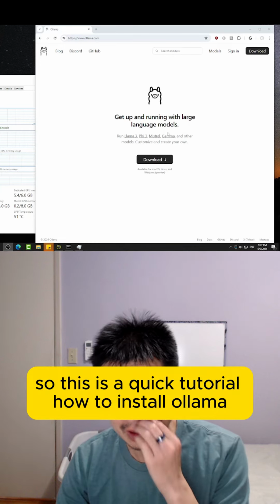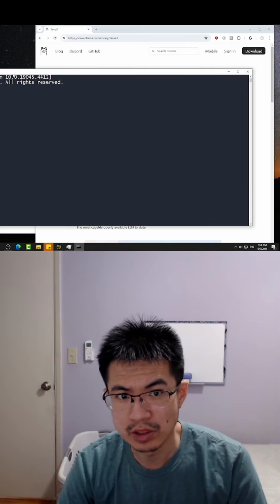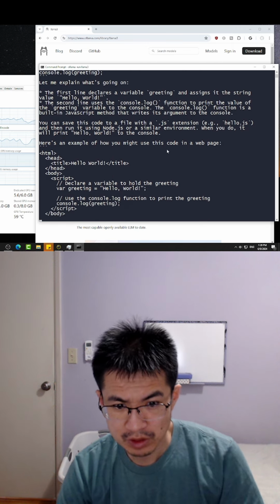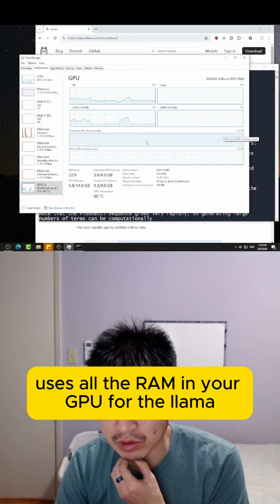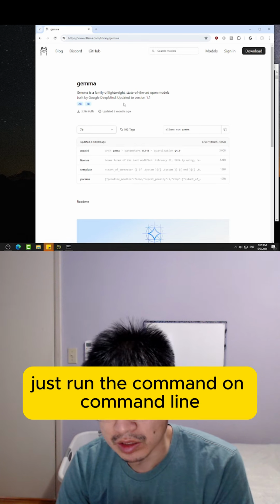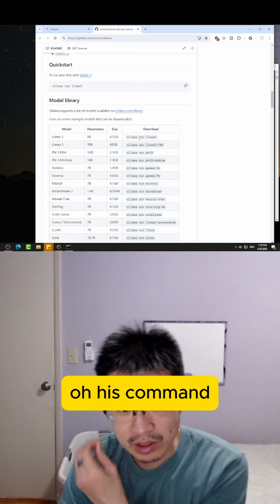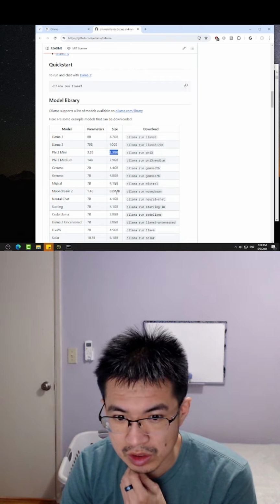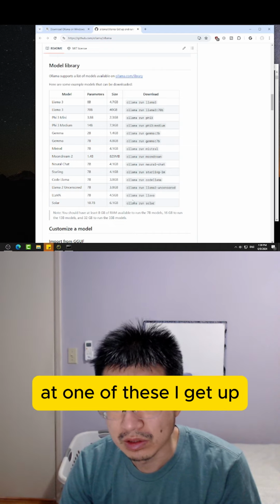Effortlessly Install Ollama: Quick Guide for Linux and Mac Users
Learn how to effortlessly install Ollama on Linux and Mac with this quick and easy tutorial. Follow along as we guide you through downloading, installing, and running Ollama commands in CMD. Discover the power of Ollama's large language models, including Facebook Llama 3 and Moon Dream, and optimize your command line interface for efficient chatbot interaction. Perfect for developers and tech enthusiasts looking to enhance their AI capabilities.

🌟 Discover the power of Moomoo! Join over 20 million savvy investors using Moomoo for access to professional-grade investment analytics. It’s easier than ever to make informed decisions. Plus, benefit from up to 8.1% high yield on your savings. Don't miss out on maximizing your investments—click here now